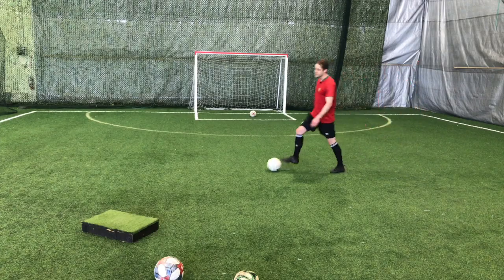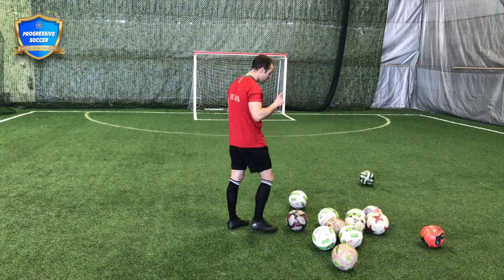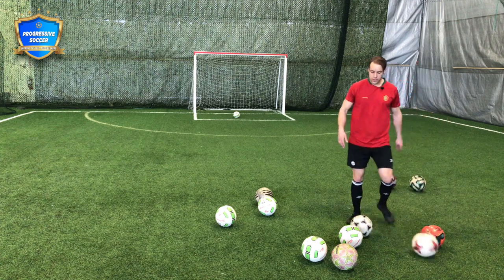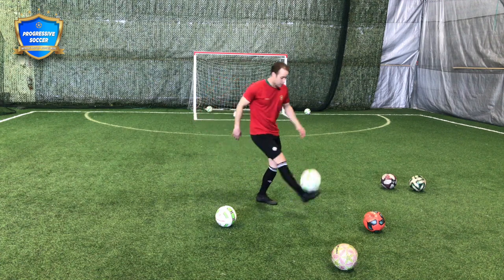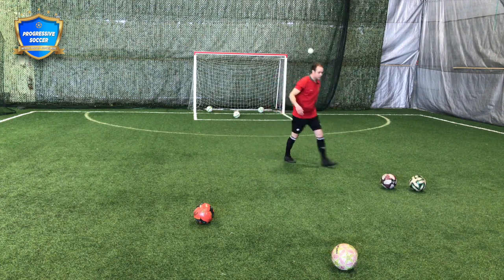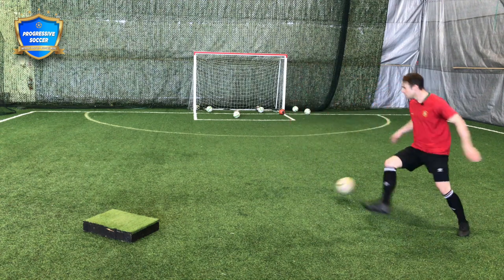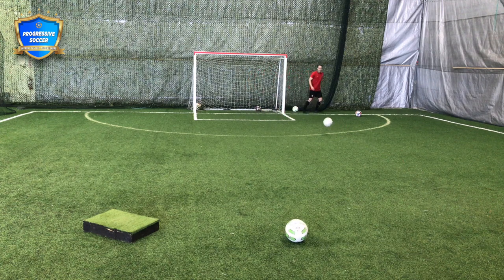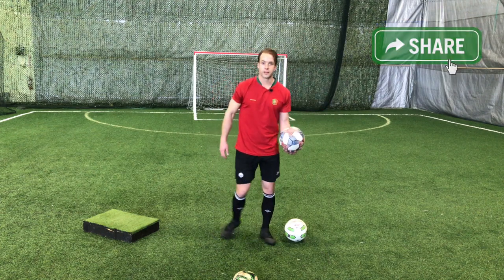Soccer Drills To Do By Yourself | How To Practice Soccer By Yourself (Dribbling, Passing, Shooting)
Soccer Drills (NEW) - If you need soccer drills to do by yourself this video is for you. Learn how to practice soccer by yourself so you don't have to rely on coaches / team practices to improve your skills.

In fact...

You need to practice soccer by yourself if you wan to improve. Most amateur soccer players have two practices and one match per week. That's not enough to improve as fast as I'm assuming you want to.

Watch this video and learn how to practice soccer by yourself for faster results in a shorter period of time.

You make this possible when you:

1) LIKE
2) COMMENT
3) SHARE

Get ONLINE COACHING - 1 on 1 with Dylan Tooby

More information about this soccer training video:

I wanted to make a video about soccer drills to do by yourself without cones because when I practice by myself I rarely use cones. The soccer drills I use are match realistic. In my opinion, cone dribbling soccer drills specifically are not realistic.

Yes, they can help you build skills. Perhaps they would be better suited for soccer drills to do by yourself for beginners. Especially if the player wanted to start with the basics and develop a technical foundation.

And...

If you want soccer drills to do by yourself for beginners - watch this soccer training video

But these are soccer drills to do by yourself no cones and specifically how I (Dylan Tooby) train, when I practice soccer by myself.

This video contains:

soccer shooting drills to do by yourself
soccer passing drills by yourself
and soccer dribbling drills by yourself

If you want to learn how to practice passing in soccer by yourself - watch this video

The simple fact that you are search for soccer drills you can do by yourself separates you from most of your peers. The desire to improve on your own is what will help you improve faster than your competition.

Other related searched that will find this video helpful:

soccer practice drills by yourself
progressive soccer training
soccer / football

Dylan Tooby
Progressive Soccer